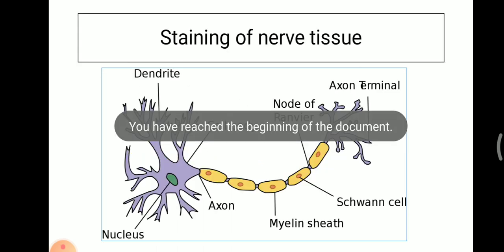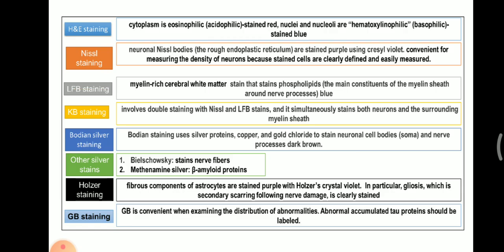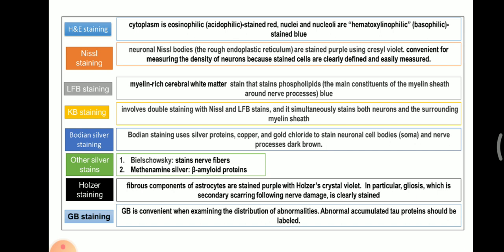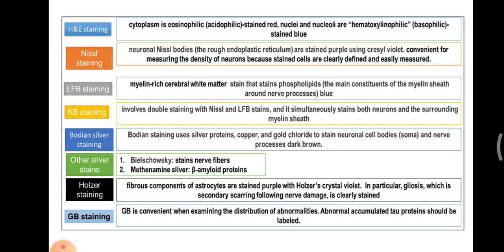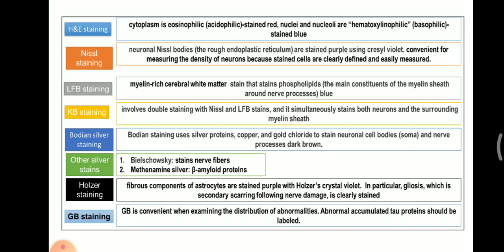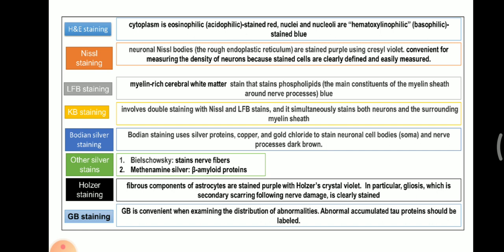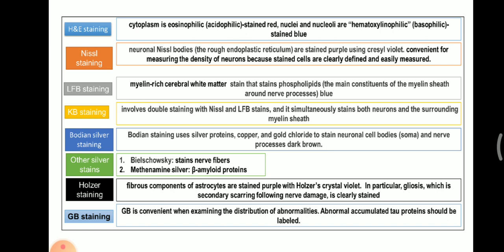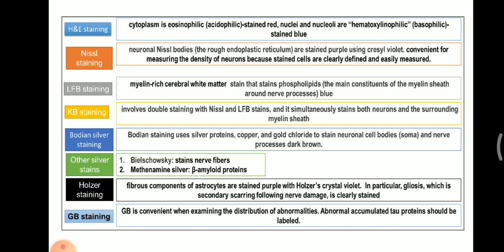Nerve cell (Myelin) Staining